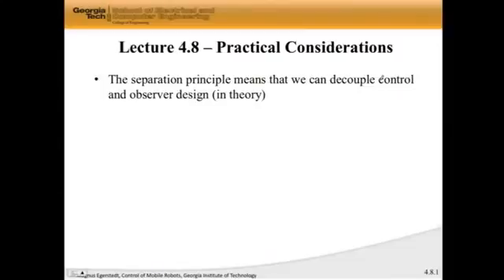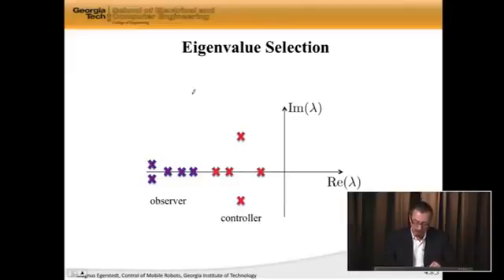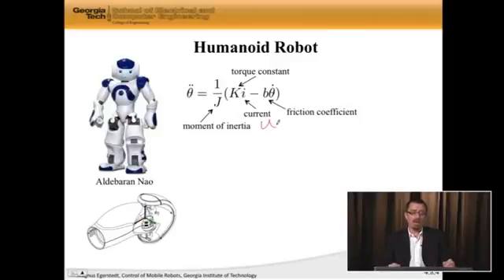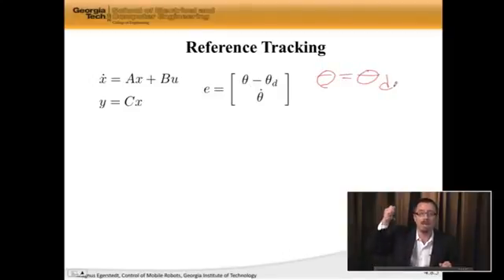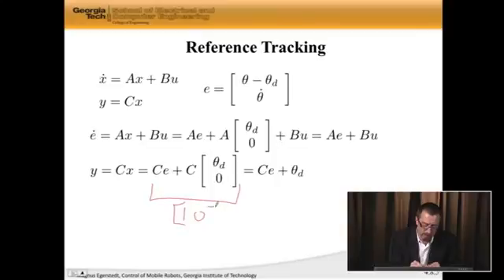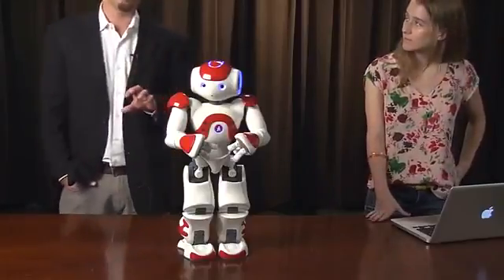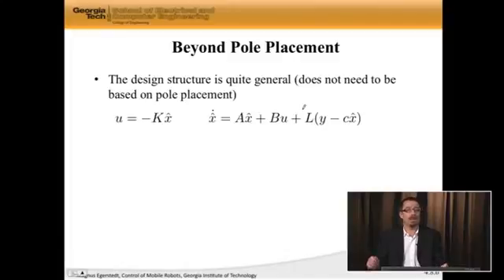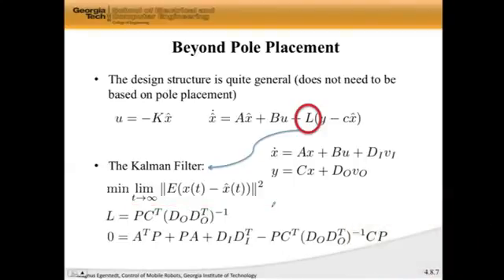4 8 Practical Considerations Control of Mobile Robots